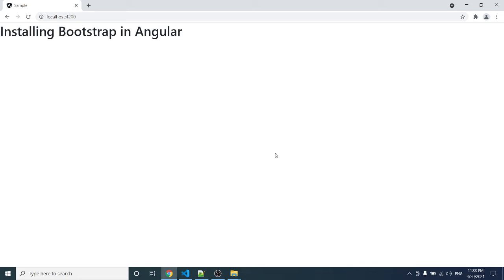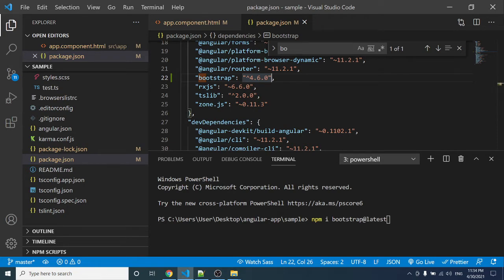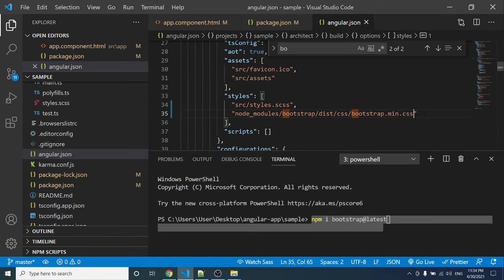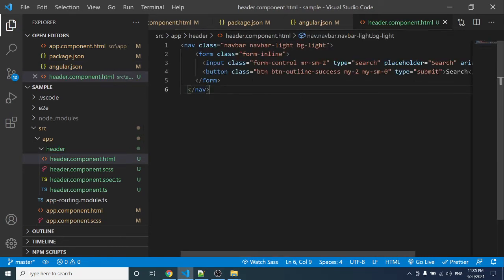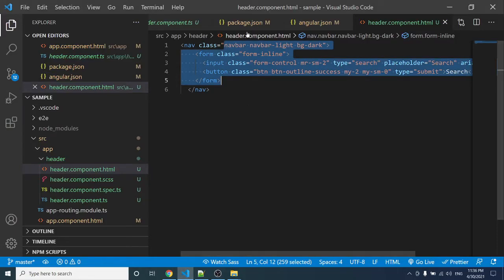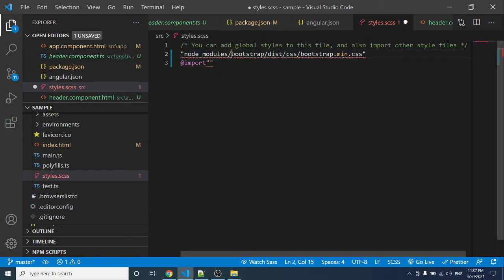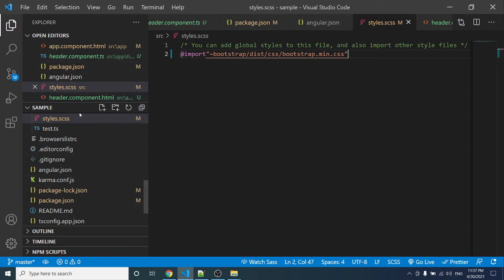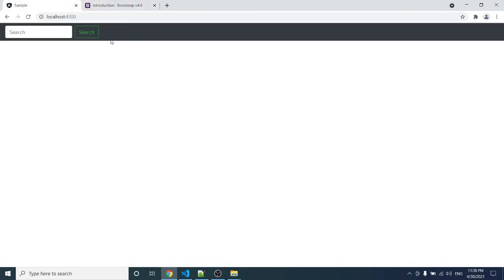Angular Tutorial-13- Installing Bootstrap in Angular Project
Angular | Angular Tutorial for Beginners | Bootstrap